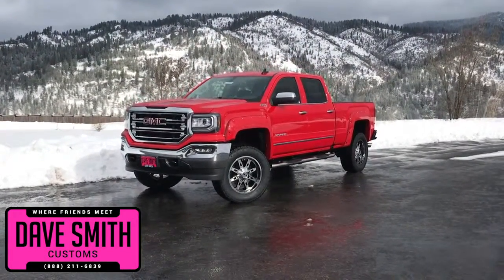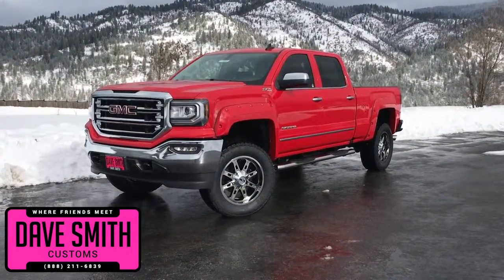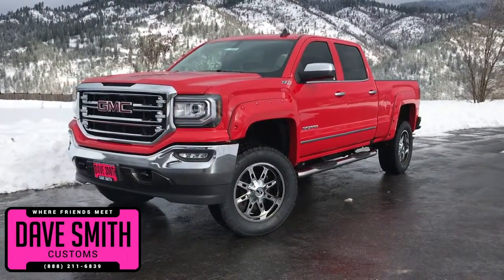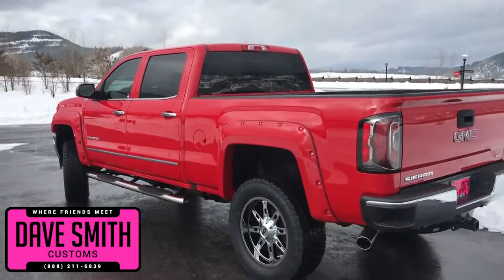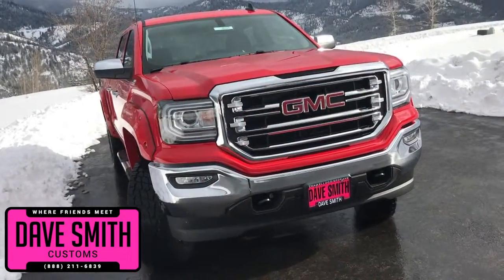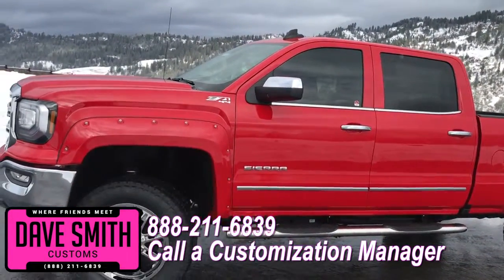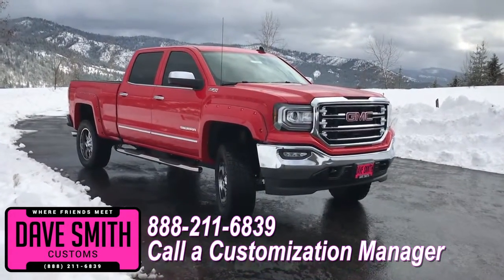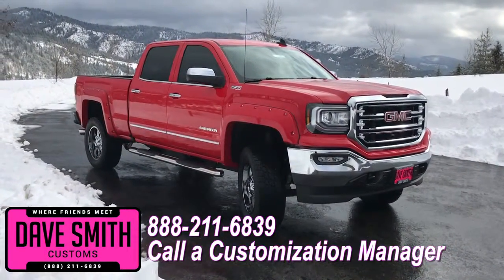Custom 2018 GMC Sierra 1500 at Dave Smith Motors